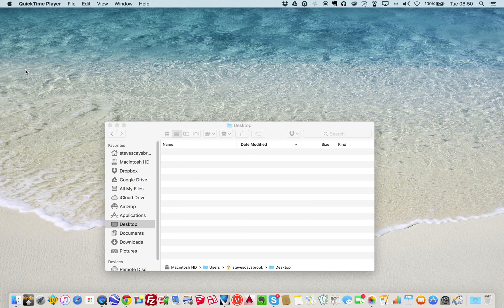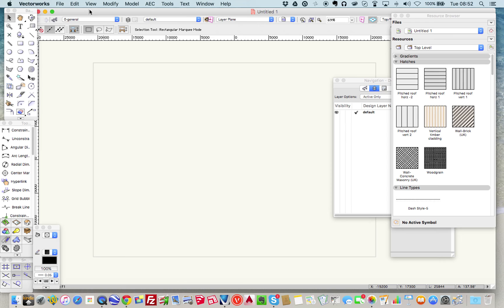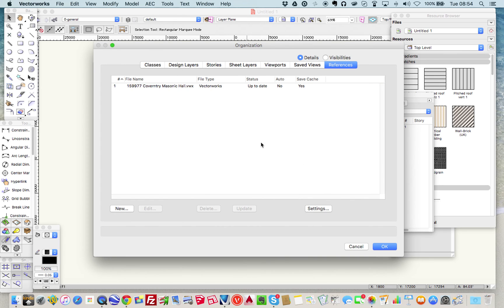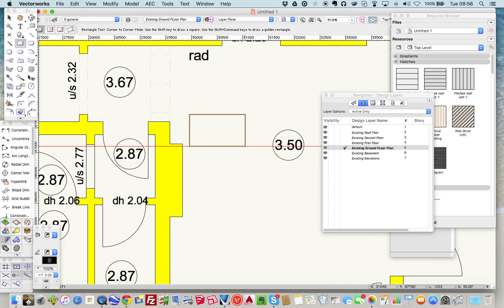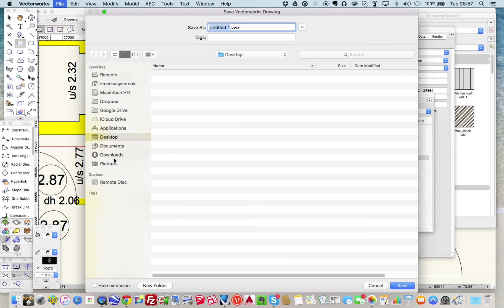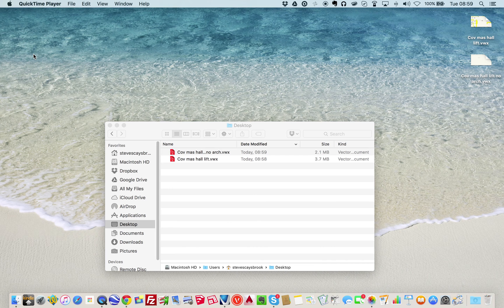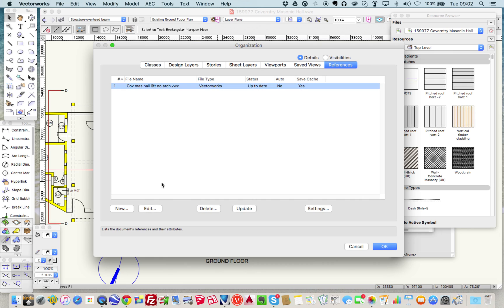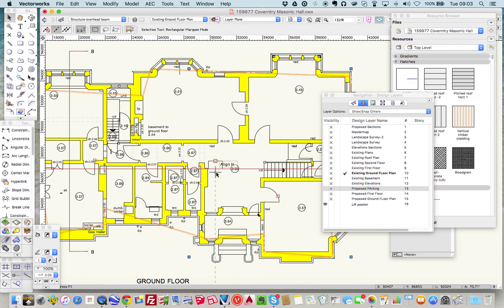Vectorwork Reference files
The method of working to correctly share files with the design team, in this case using Vectorworks 2013 Architect, and as a 2D drawing